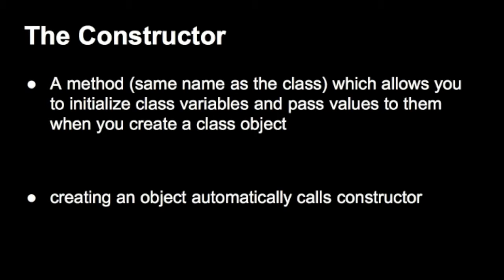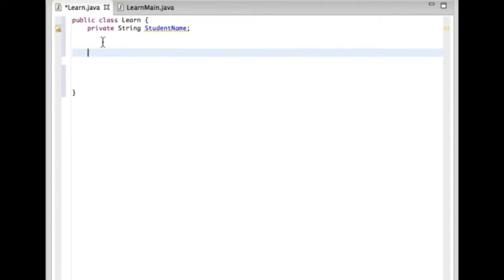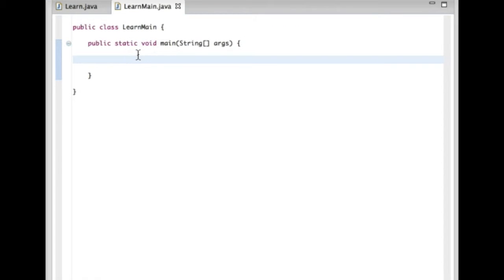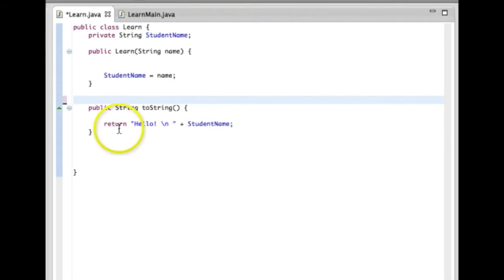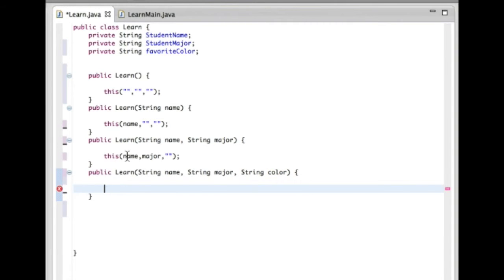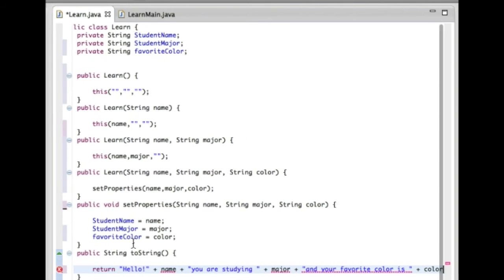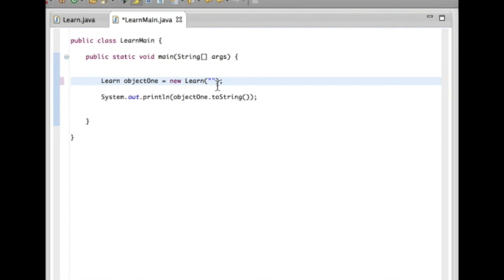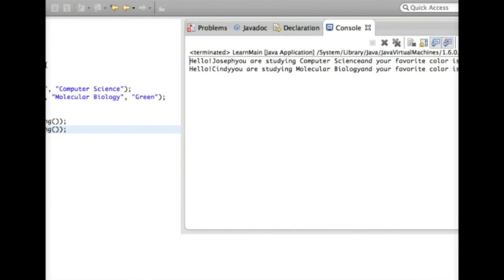Constructors and Class Writing Practice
This video contains information on  Constructors and more practice writing a class